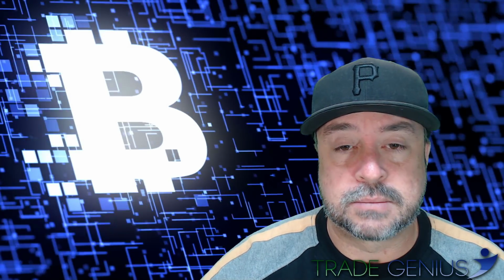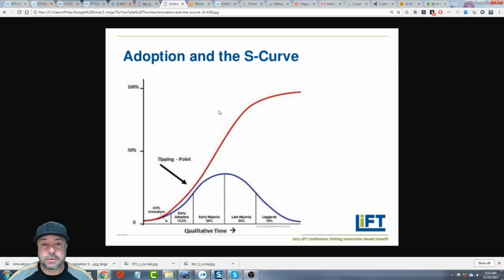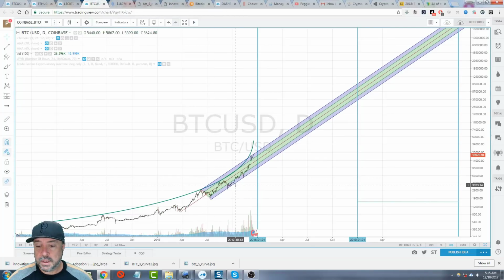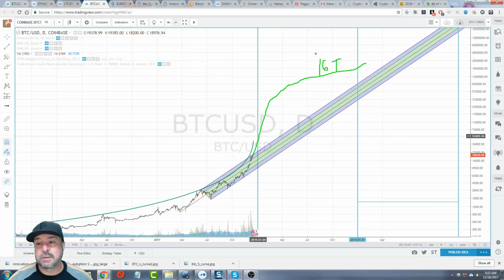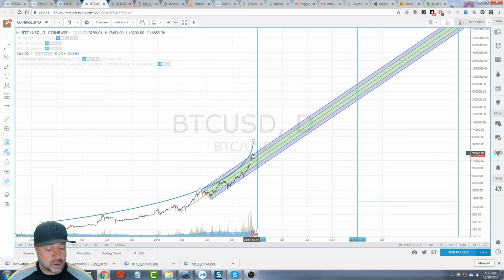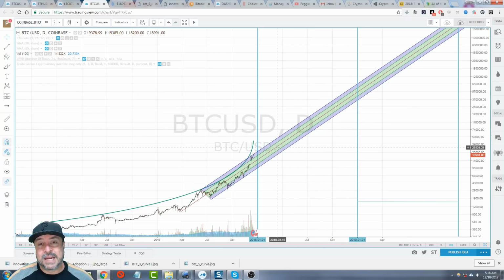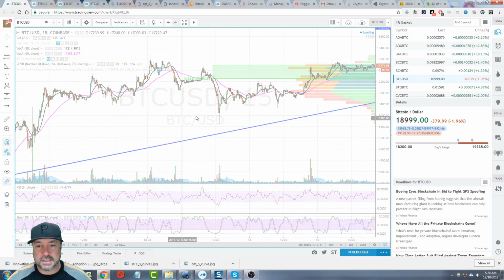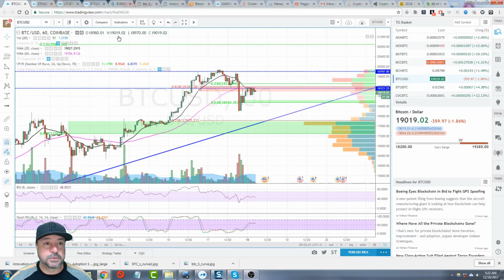Bitcoin and the S Curve - Crazy Price Potential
Twitter.com/Thetradegenius
Instagram.com/Thetradegenius